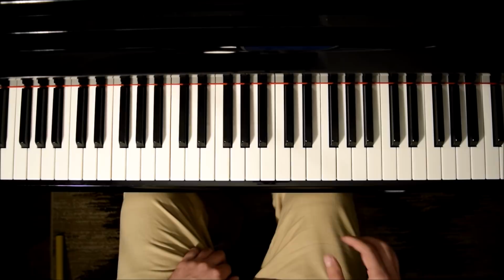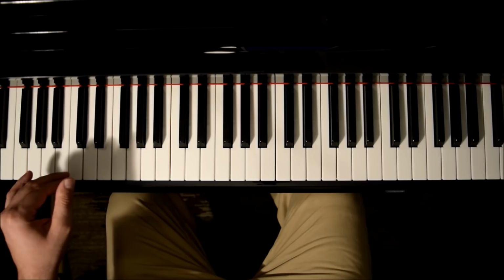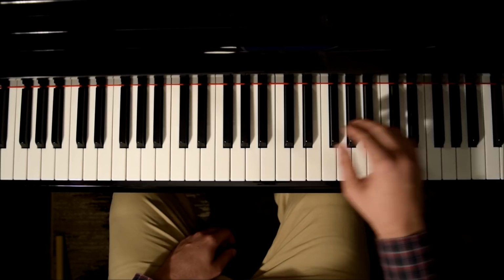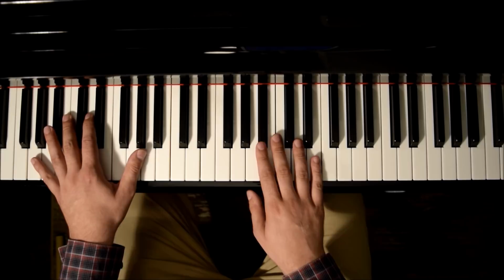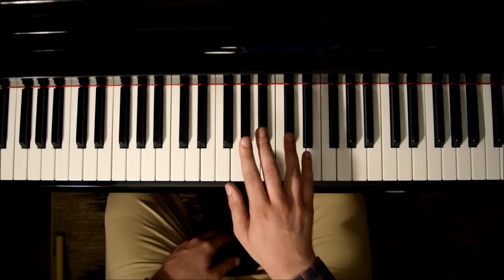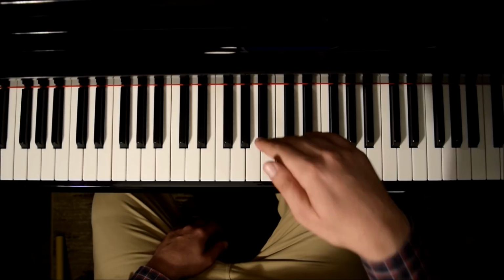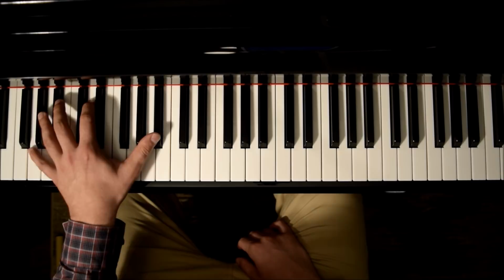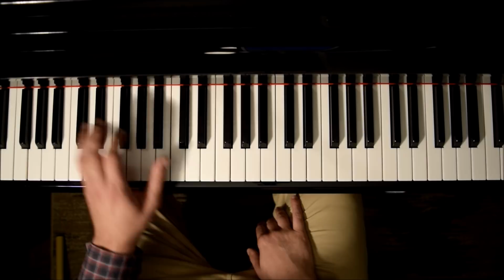HOW TO PLAY - MARIAGE D’AMOUR (PIANO TUTORIAL LESSON) (COMPLETE)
Step by step FULL piano tutorial lesson on how to play Mariage d'Amour by Richard Clayderman. (Complete Guide for Chopin Spring Waltz)

This video is about HOW TO PLAY - MARIAGE D’AMOUR (COMPLETE PIANO TUTORIAL LESSON)